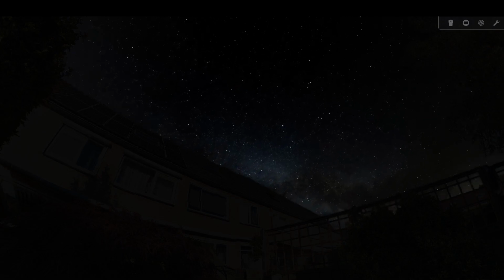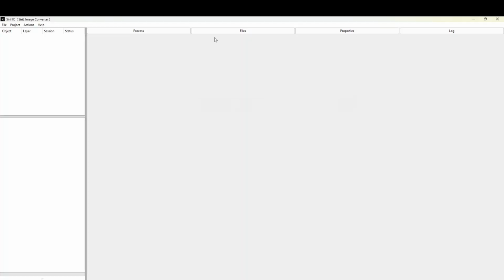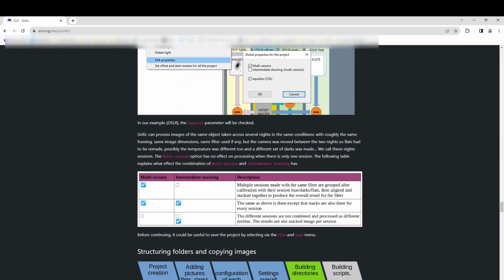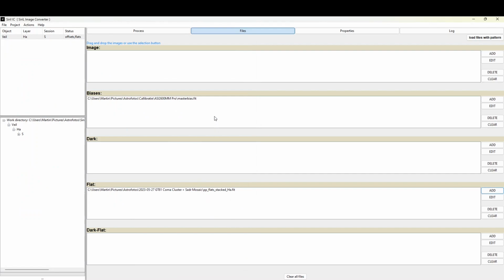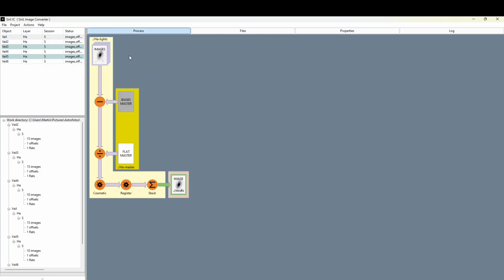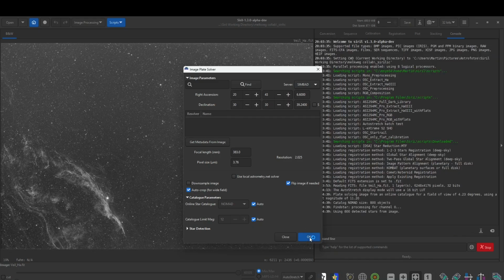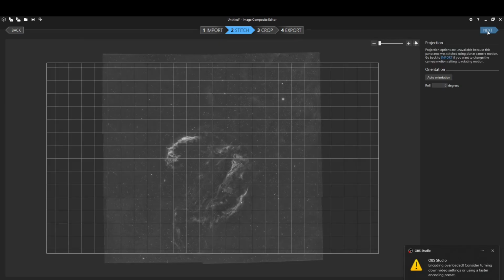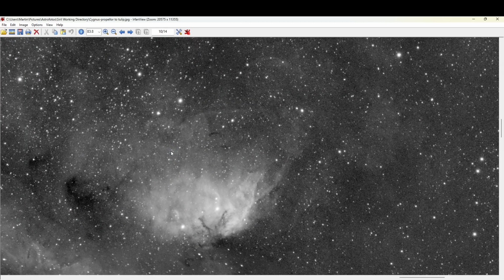Astrophotography panaromas aka Mosaics using free software - Siril + Sirilic + ICE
When the object you want to image is just too big, one way of imaging it still, is to make use of mosaics. This is actually pretty easy, using free software.

Links to the software:
Siril can be found on siril.org

Read the instructions before downloading, so you get the correct one and know how to use it.

Microsoft ICE is no longer actively developed nor supported by Microsoft. In order to download it, we now depend on websites that archived it.